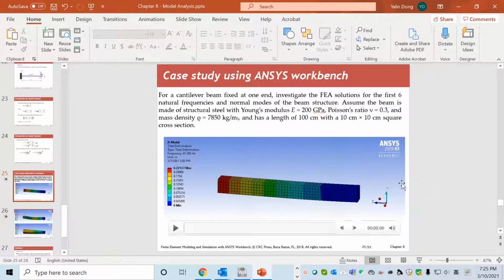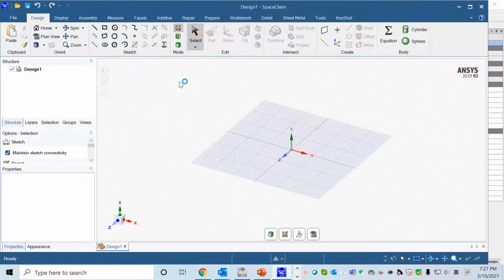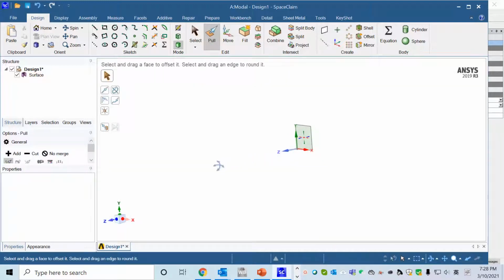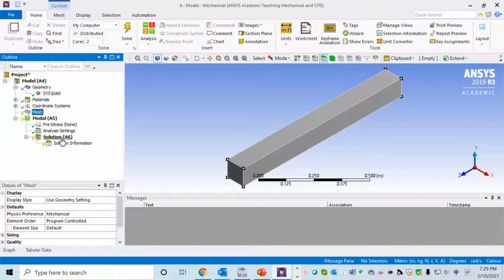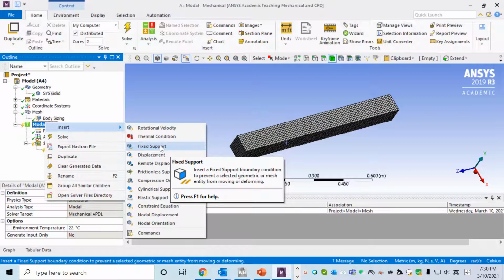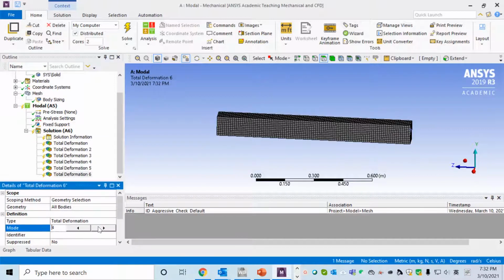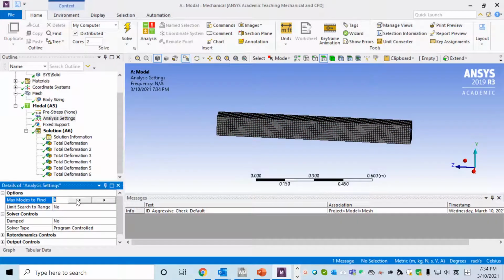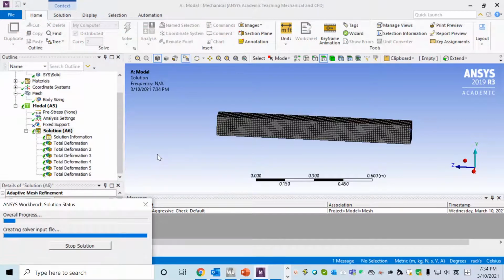Chapter 8: cantilever beam modal analysis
Finite element method for modal analysis of a fixed cantilever beam